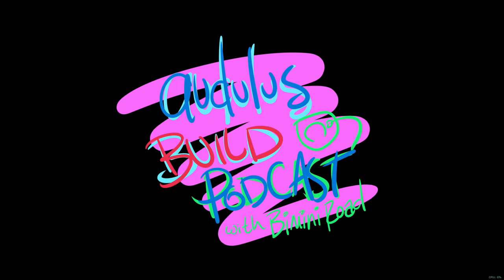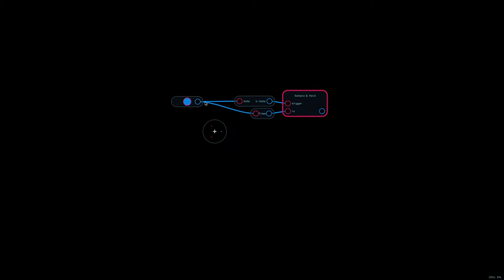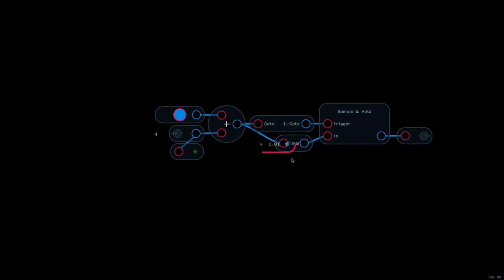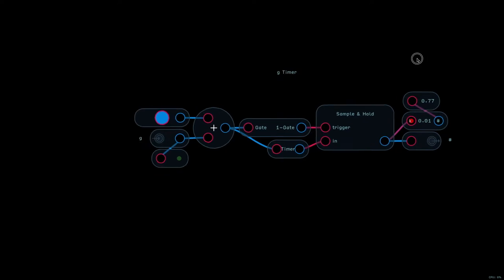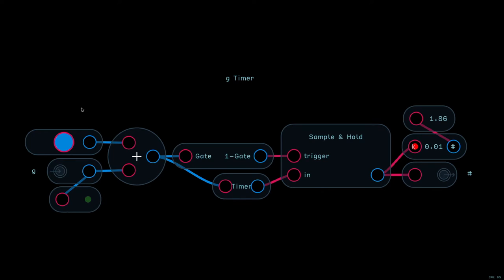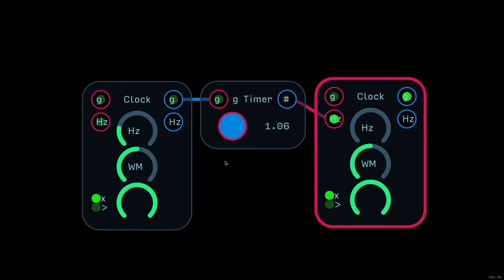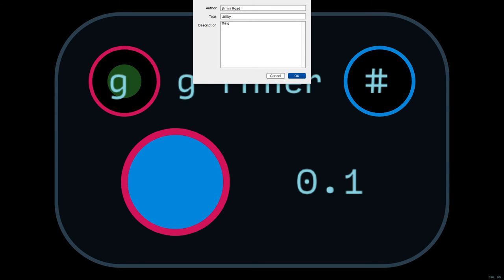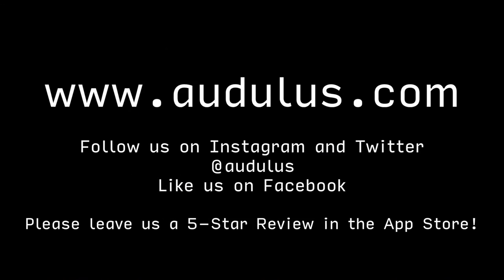Audulus Build Podcast #7: Gate Timer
The Audulus Build Podcast hosted by Bimini Road explains how to approach building your own custom synthesizer modules with Audulus.

Note: This series assumes familiarity with the menus and basic functions of Audulus and modular synthesis in general.  If you need a more basic introduction to Audulus, check out the introductory tutorials

This episode Mark shows you how he made the g Timer, which counts the number of seconds a gate stays high.